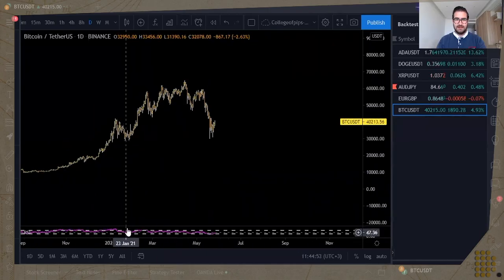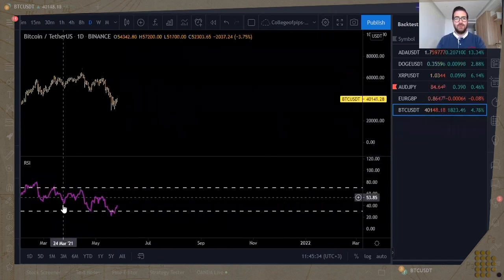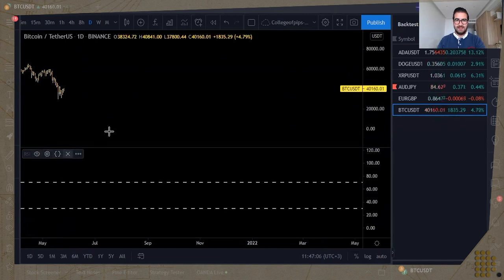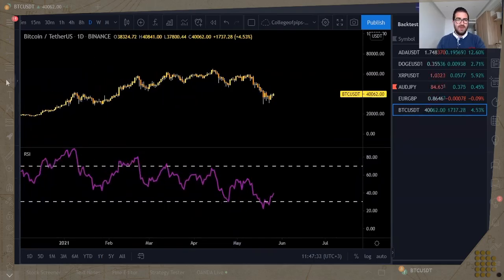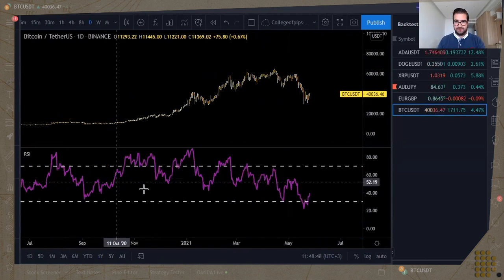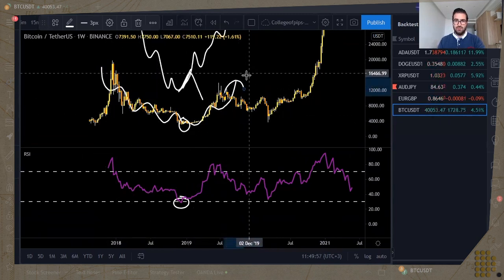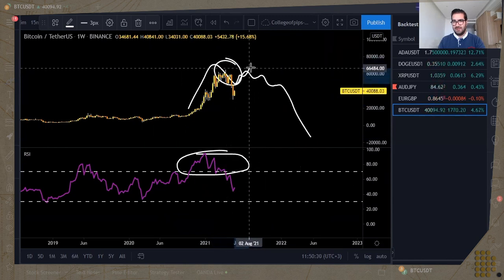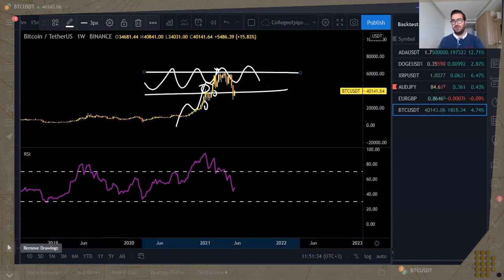Trading with RSI - Part 1 | Trading Basics | Trading for Beginners | DailyCoin 2021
The Relative Strength Index (RSI) is a technical momentum indicator that shows how strong the trend is. In this video learn how to use it correctly to understand whether the coin is overpriced or oversold.